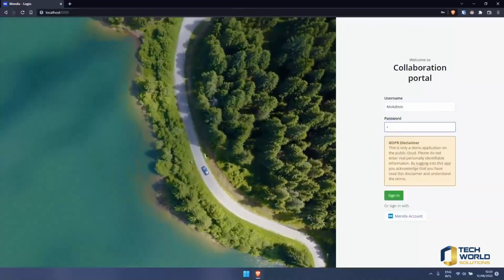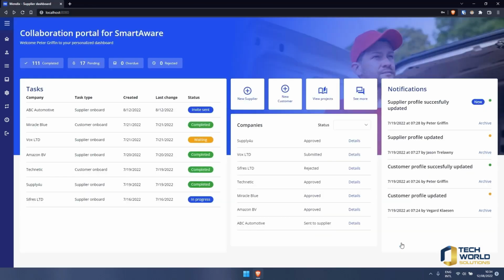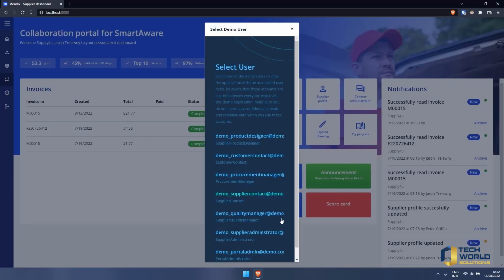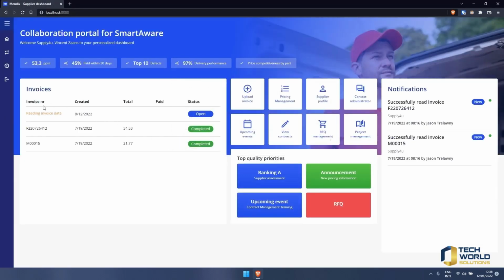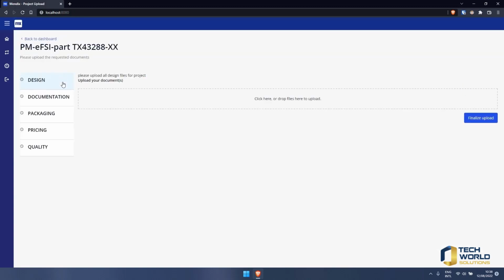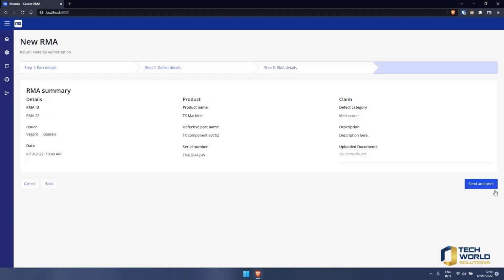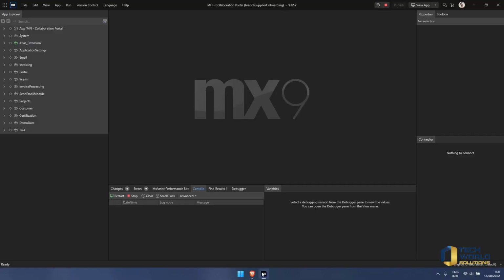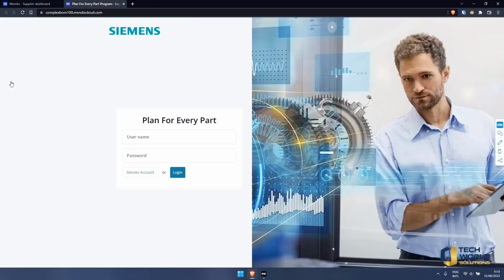Collaboration Portal App - Techworld Solutions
This powerful application caters to different personas, including a Supplier Quality Manager, a Supplier Procurement Manager, a Supplier Product Design Engineer, and a Customer Service Manager on the customer side. By providing a centralized portal, Collaboration Portal enables seamless communication and collaboration between these key stakeholders. Discover how it simplifies vendor onboarding and enhances efficiency through features like electronic invoice submission, which utilizes cutting-edge OCR technology. These examples highlight the strength of Mendix, the technology behind Collaboration Portal, in delivering robust solutions across multiple domains.